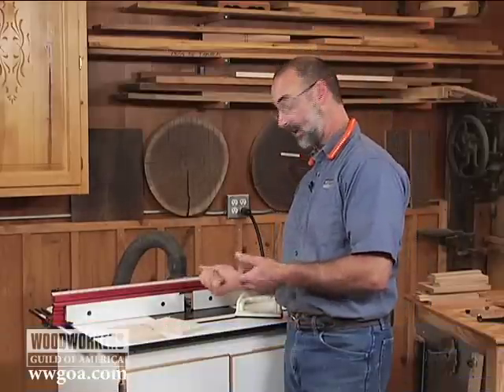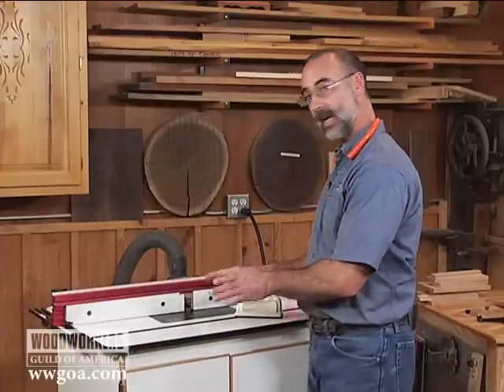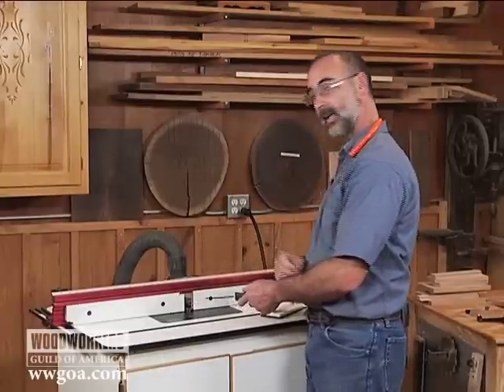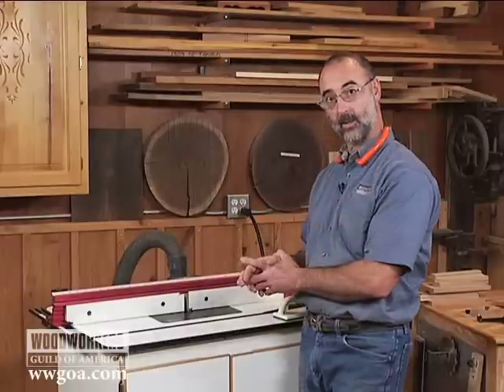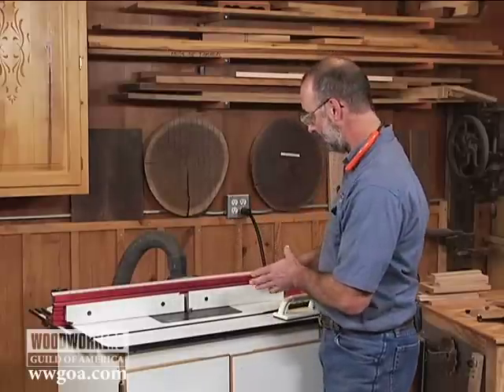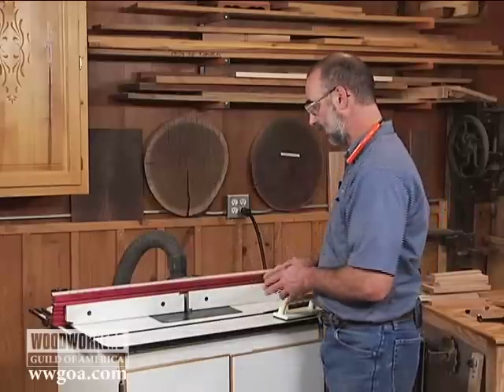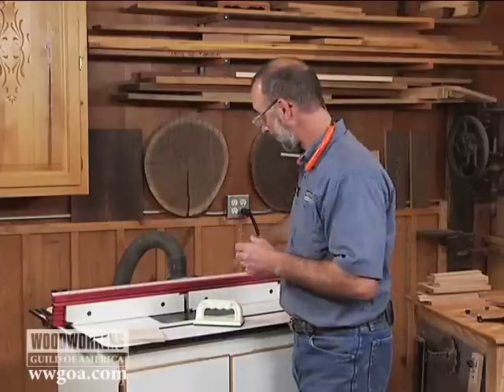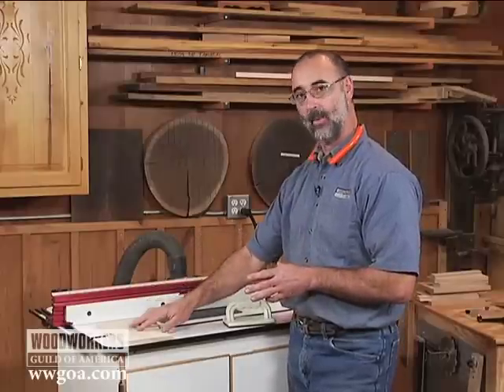Wood Tips: Router - Zero Clearance Router Table Fence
Wood Tips: Router - If you've ever had tearout while running your pieces through your router table, George Vondriska shows a great solution by adding a zero-clearance fence to your table. A WoodWorkers Guild of America (WWGOA) original video.